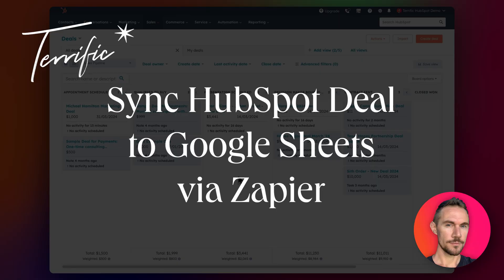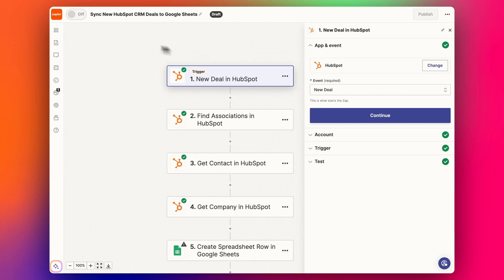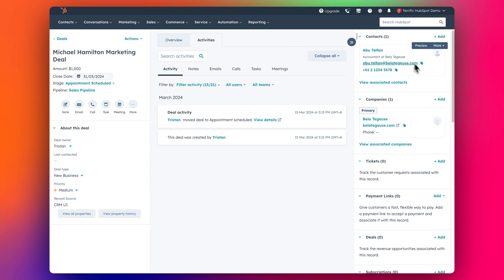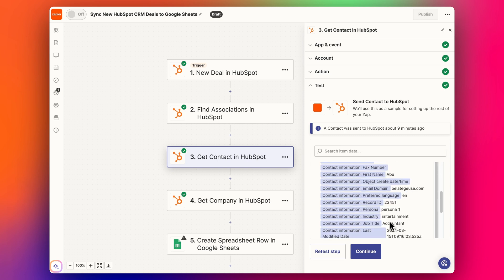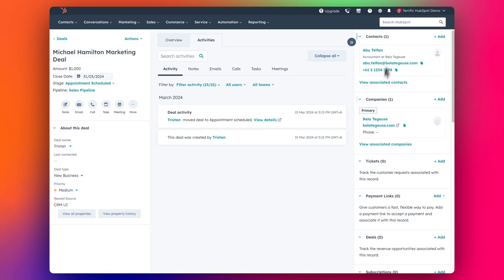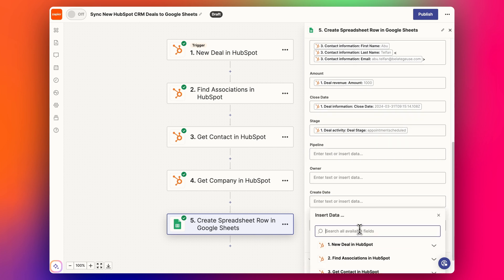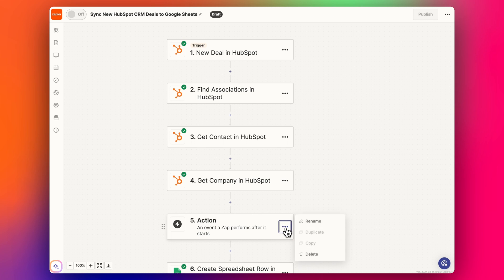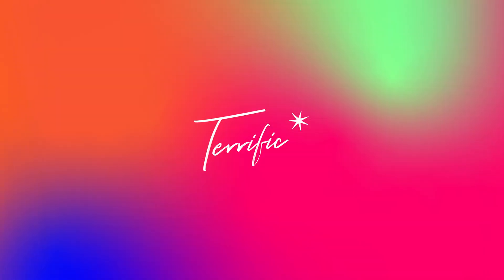New HubSpot Deal ➝ Zapier ➝ Sheets (Beginner)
In this video, you'll learn how to integrate HubSpot and Google Sheets using Zapier, enabling you to automatically create a new row in a spreadsheet every time a deal is added in HubSpot, simplifying your data management tasks. ➝ I'm guessing you're already using HubSpot, but if not, try it for free

-- Chapters --

00:00 Introduction to HubSpot and Google Sheets Integration
00:20 Setting Up a New Zap in Zapier
01:03 Adding Additional Properties and Retrieving Records
01:25 Understanding and Finding Associations
02:15 Mapping Contact and Company Details
02:38 Selecting the Correct Worksheet in Google Sheets
03:02 Handling Multiple Contacts and Companies
03:27 Finalising Data Mapping to Google Sheet Columns
04:27 Publishing the Zap
05:13 Conclusion

-- Video Summary --

- **Introduction to the Integration**
   - Explained the aim to create a zap that links HubSpot deals with Google Sheets.
   - Displayed a demo Google Sheet where test runs had been conducted.
   - Clarified that the aim was to have deal details from HubSpot automatically populate a new row in Google Sheets.

- **Setting up the Zap in Zapier**
   - Demonstrated how to start by creating a new zap.
   - Entered the command to integrate a new HubSpot deal with a Google Sheet row.
   - Selected the HubSpot account and discussed the default properties, adding any additional properties necessary like 'deal stage'.

- **Retrieving Associated Data**
   - Explained how to retrieve associated contact or company information that is not included by default with the deal.
   - Briefly mentioned previous videos that cover associations for those unfamiliar.
   - Showed how to use deal ID to get related contact and company information.

- **Configuring Google Sheets**
   - Illustrated how to choose the appropriate Google Sheet and worksheet.
   - Demonstrated how to map HubSpot properties to Google Sheet columns, adjusting for deals with multiple associated contacts or companies.
   - Shared a tip about using separate columns for important data like first name, last name, and email.

- **Final Adjustments and Testing**
   - Displayed how to map additional fields, like amount closed, deal stage, and create or modify dates.
   - Conducted a test to show data flowing through, acknowledging date format conversion issues and providing a brief fix within Google Sheets.
   - Mentioned the possibility of formatting dates using Zapier, with a promise to cover that in another video.

- **Publishing and Wrap-up**
   - Summarised the final steps in publishing the zap and the necessity of conducting another test run for fine-tuning.
   - Pledged to cover more complex scenarios, such as updated deals, in future videos.

-- Stuff --

-- Terrific --